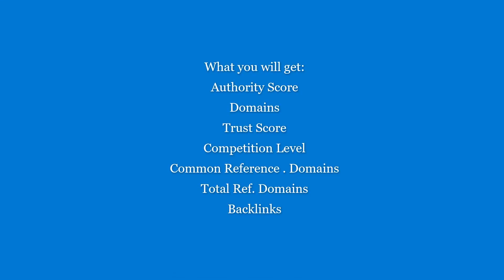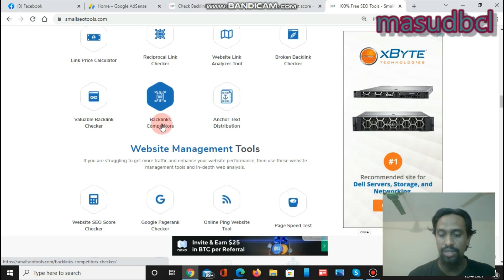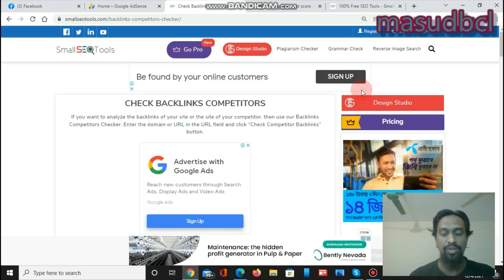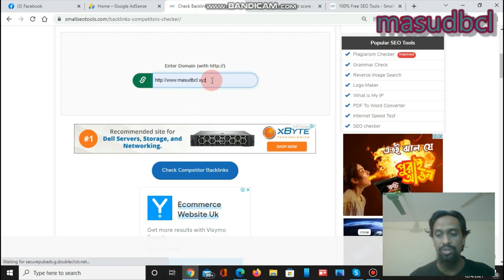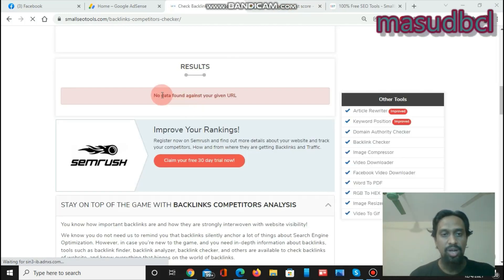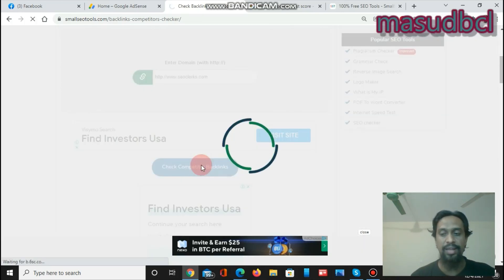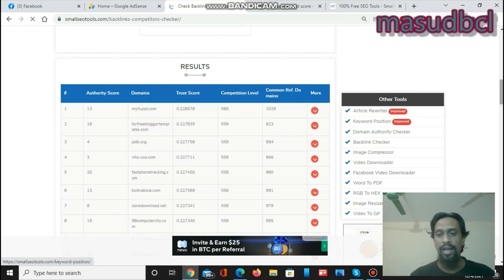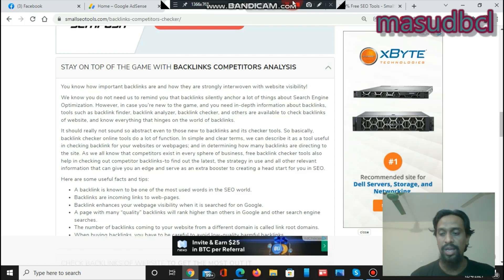🔍 Check Competitor Backlinks with This Essential SEOTool | SEOsoftware BacklinkAnalysis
Want to stay ahead of your competition? In this video, we introduce an essential SEO tool for checking competitor backlinks and analyzing your backlink profile. Learn how to leverage this powerful software to improve your search engine rankings and drive more traffic to your website. 🌐

In this video, you’ll discover: 🔹 How to use the SEO tool to check competitor backlinks 🔹 The importance of backlink analysis for SEO 🔹 Tips for identifying high-quality backlinks 🔹 Strategies for building a strong backlink profile 🔹 Real-life examples of successful SEO campaigns

By the end of this tutorial, you’ll have a clear understanding of how to use backlink analysis to boost your website’s SEO performance.

By this seo tool or seosoftware we will get these results about any backlink
1) Authority Score.
2) Domains
3) Trust Score
4) Competition Level
5) Common Reference Domains
6) Total Ref. Domains
7) Backlinks

You can analyse your website & the competitors website backlink by this tool.
qualitybacklinks can rank you higher on SEO.
The number of backlinks which are coming to your website from a different domain is called

You can take some more advantages by using this backlinkcompetitors tool

High Referral Trafficking
Rapid Indexing
Organic Ranking Improvements
Broken Backlinks which are not functional have a high contribution in poor user experience.
You should need to have you & personal backlink strategy.
Its a bad thing if you do not do regular works with your website backlinks.

2 more advantages:
Backlinks of your website.
Backlinks site of your competitors.

Domainauthority Parameter
40-50 : Average
50-60 : Good
60+ : Excellent

DomainAuthority Score
DA is a search engine ranking score : that gives a measure of how successful the site is when it comes to serp.

The quality of the links as well as the quality of the contents are considered important elements when the calculating the domain trust metric.